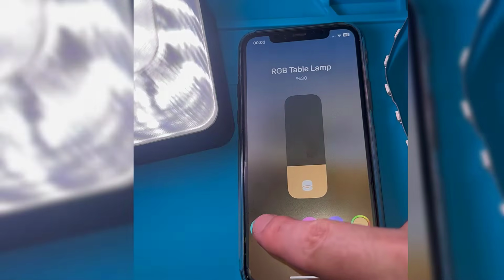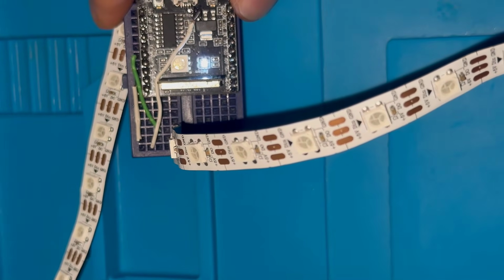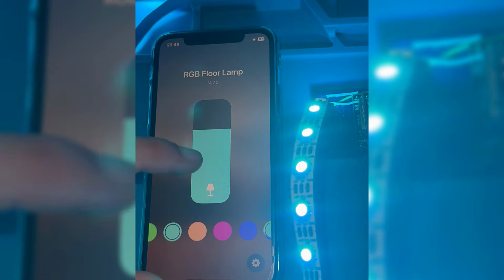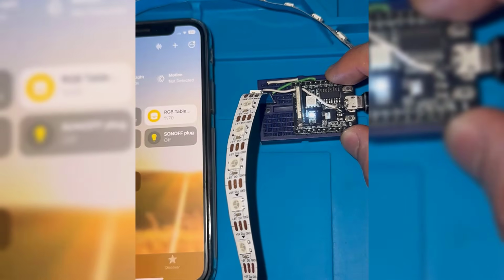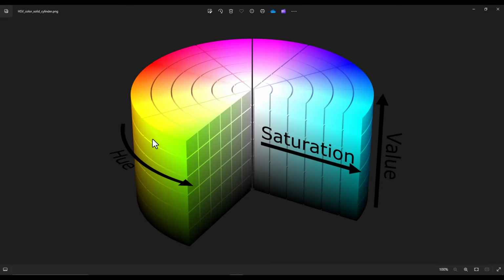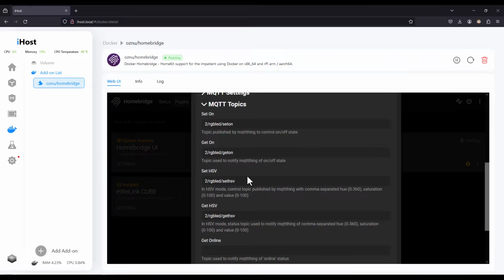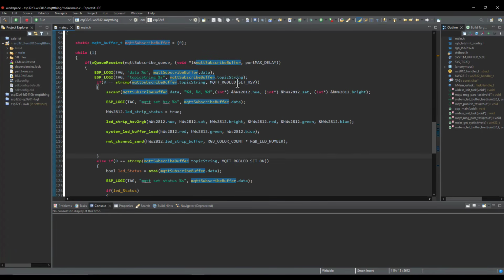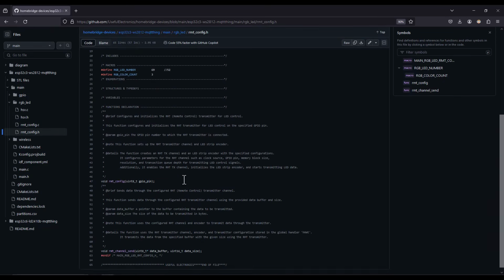iHost Homebridge ESP32C3 Addressable RGB LED Control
In this tutorial, ESP32C3 MCU is used to interface WS2812 Addressable LED Strip over RMT peripheral to set the LEDs color and brightness.

iHost Gateway on the other hand runs homebridge plugin that allows the connected sensors and devices to be interfaced over iPhone home app.

Home bridge allows adding custom IoT devices to iPhone home automation system, which opens the way of integrating many different devices and new possibilities taking home automation to the next level.